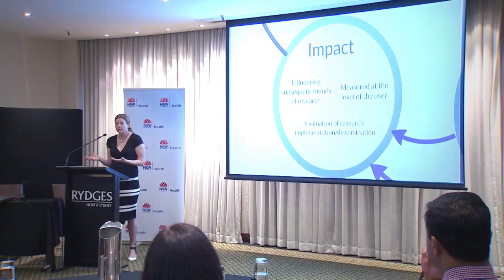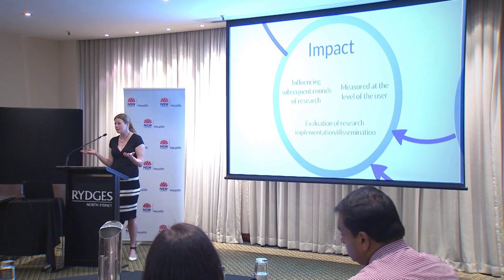Research Translational Workshop - Dr Tamika Heiden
Research Translation Workshop
23 November 2015
Speakers:
Dr Tony Penna, Mr Raj Verma, Dr Tamika Heiden,
Professor Rebecca Ivers, Professor Rick Iedema